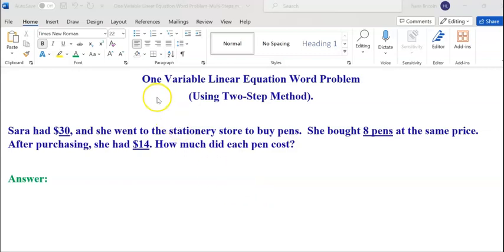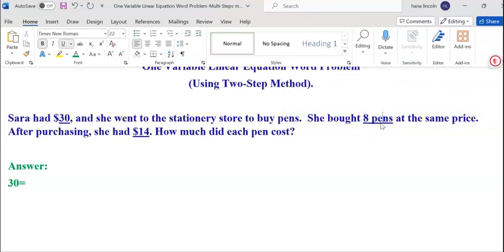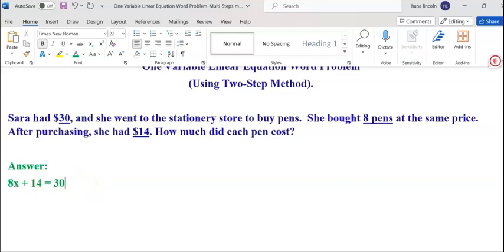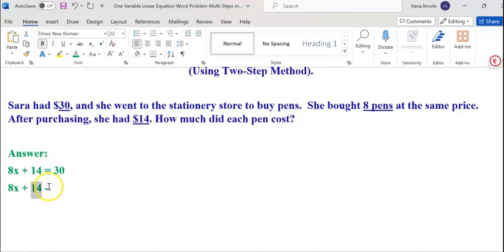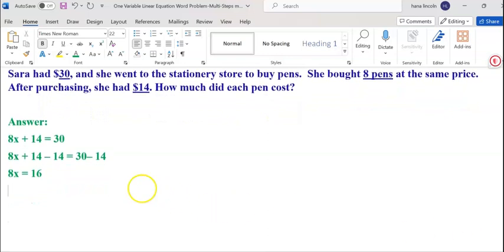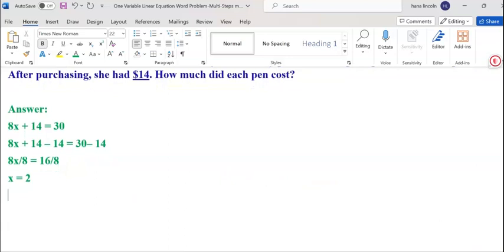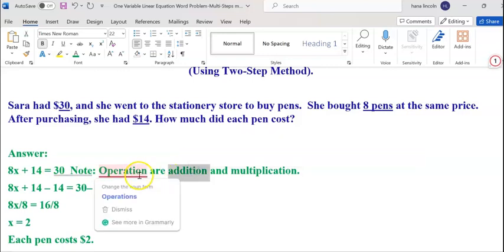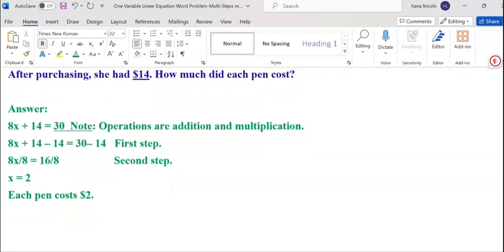Solving Two-Step Linear Equation Word Problem, on one Variable Linear Equation.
Two-Step Equation Word Problem. Solving One Variable Linear Equation using a two-step method. algebra linear wordproblems Two-Step